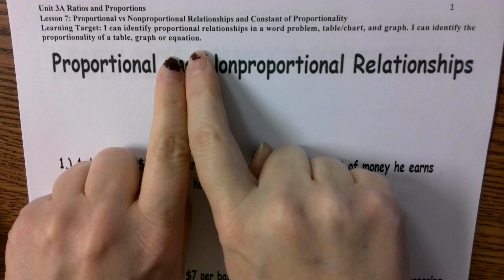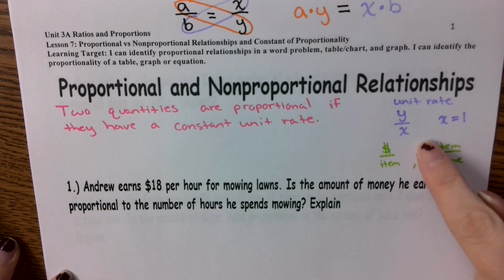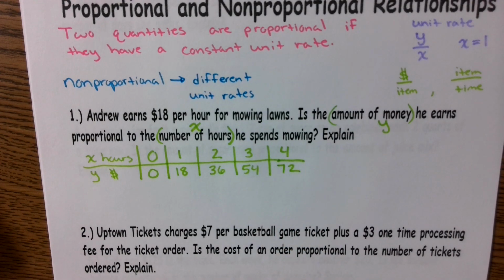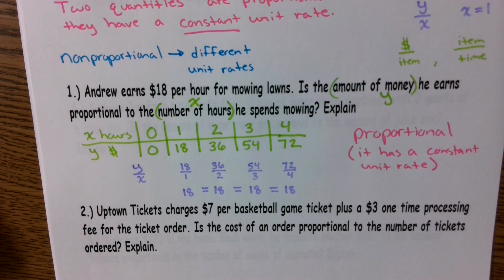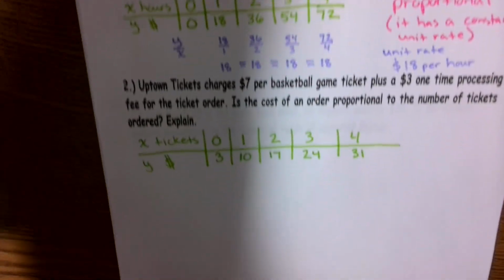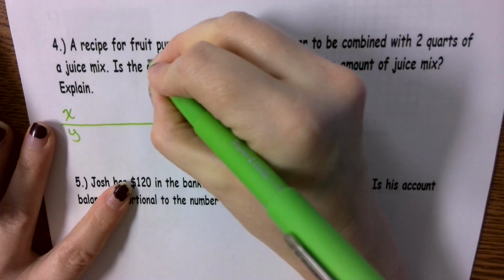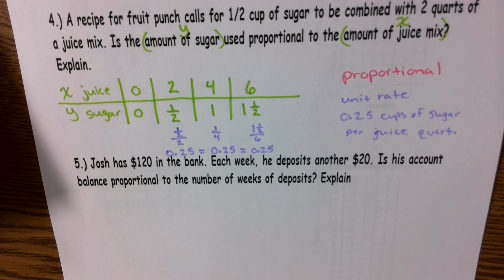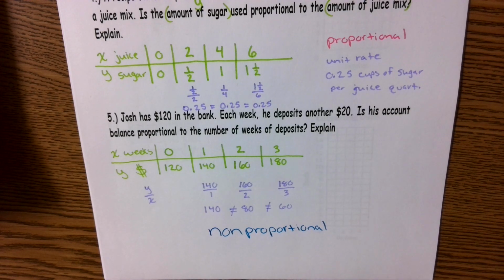12-04-25 Constant of Proportionality Part 1